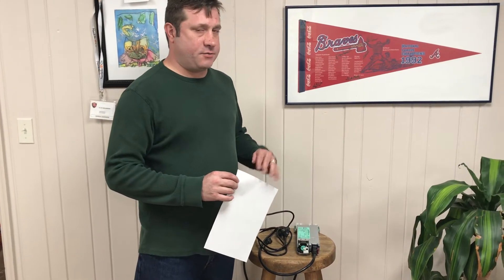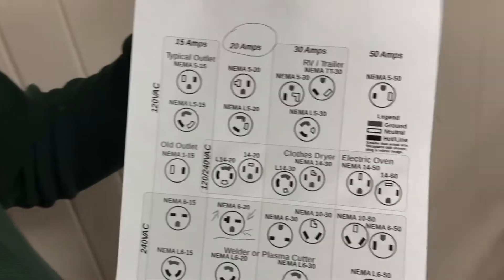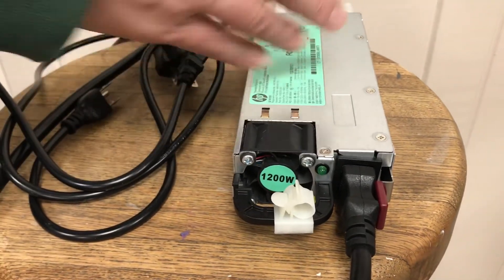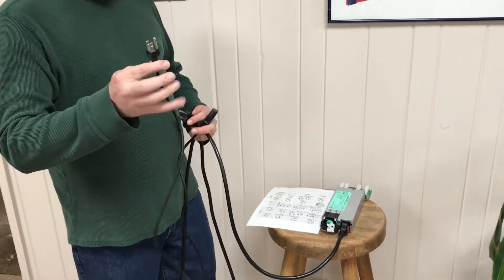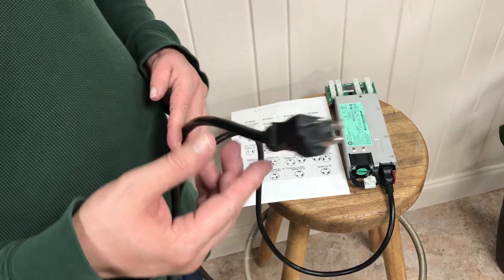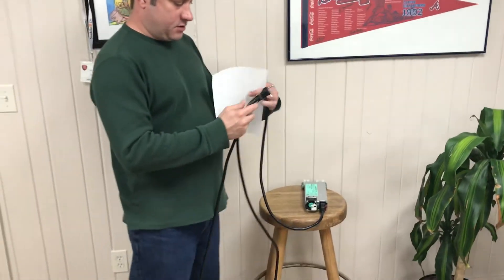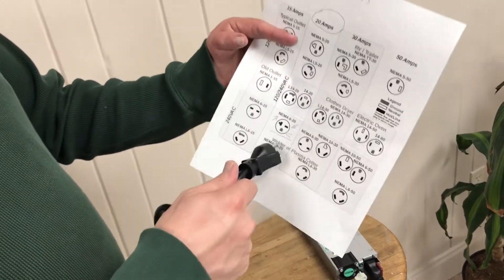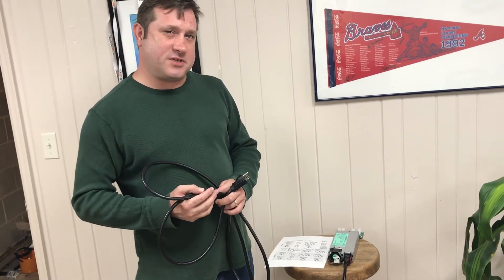Avalon miner power requirements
Discussing power requirements for Avalon 741 miner. NEMA 6-20 connection to 240 VAC.

We had unboxed this Avalon 741 miner awhile back but didn't show the set-up process. That's partly due to Avalon's unique 240 VAC power requirements, which we discuss in-depth in this video.

A part 2 covering the rest of the setup will be posted soon. This is currently paired with a second Avalon 741 and Raspberry Pi controller to mine Bitcoin